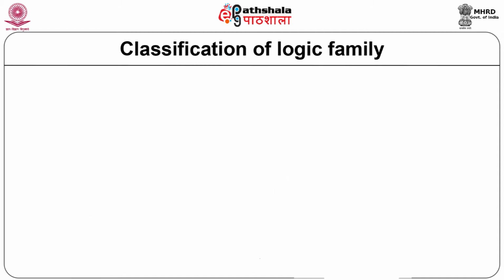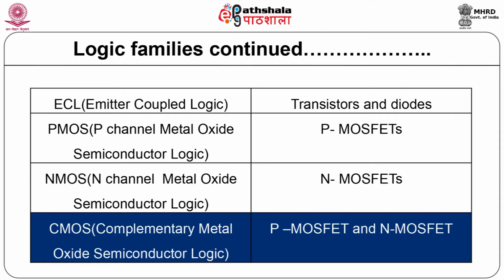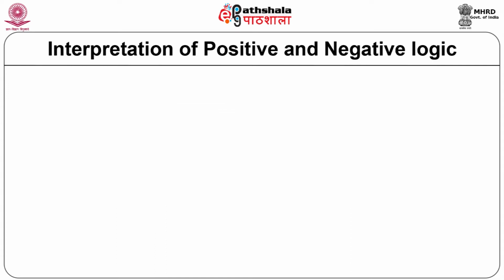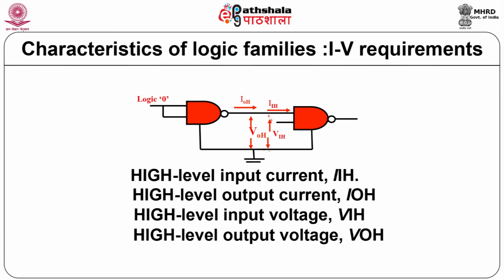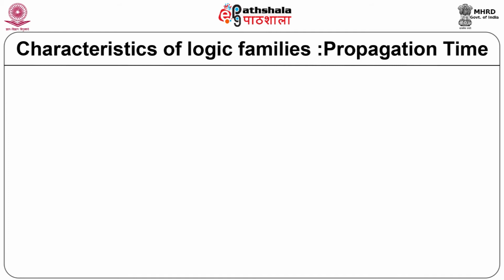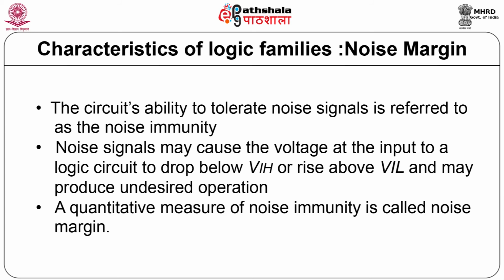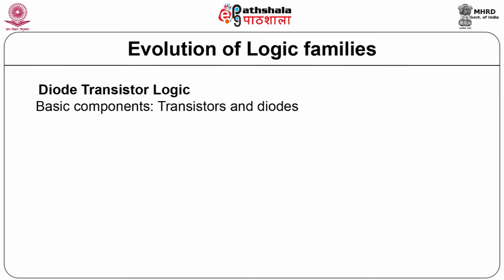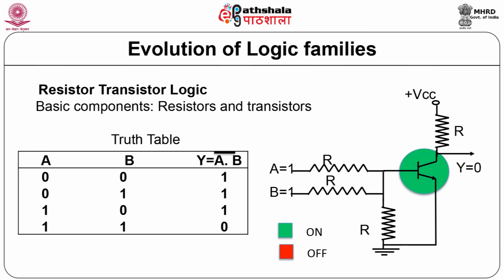p4m1 Self Assessment